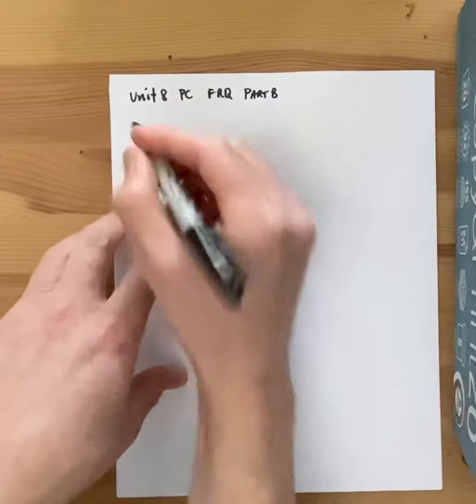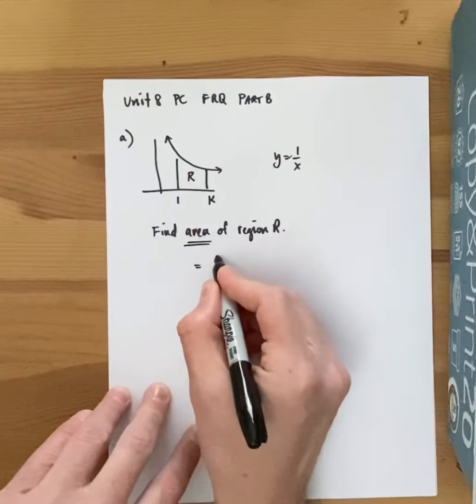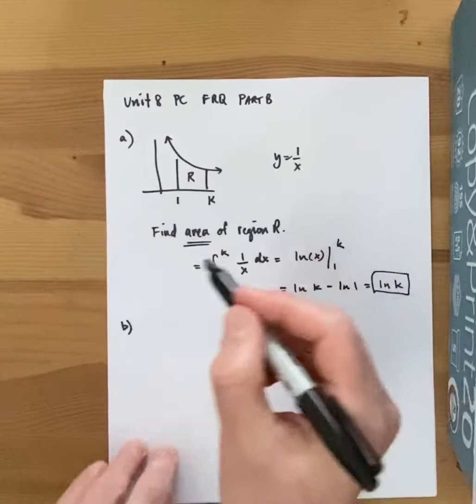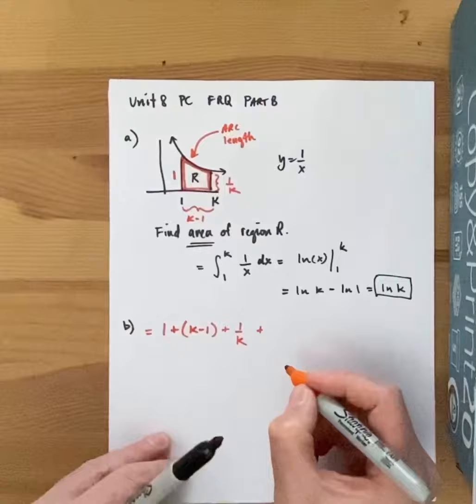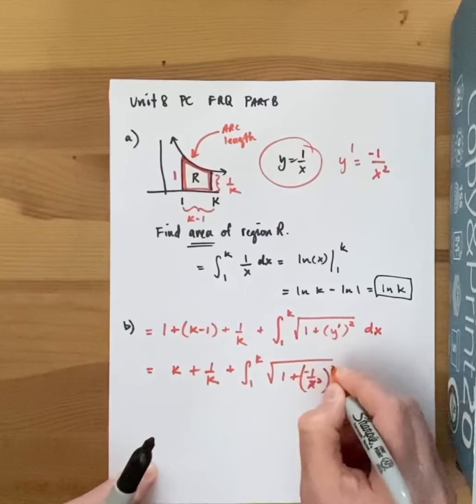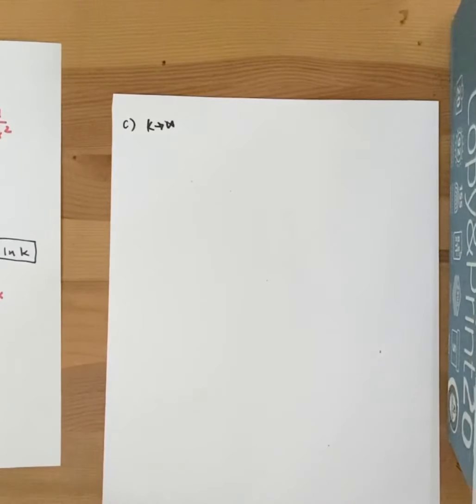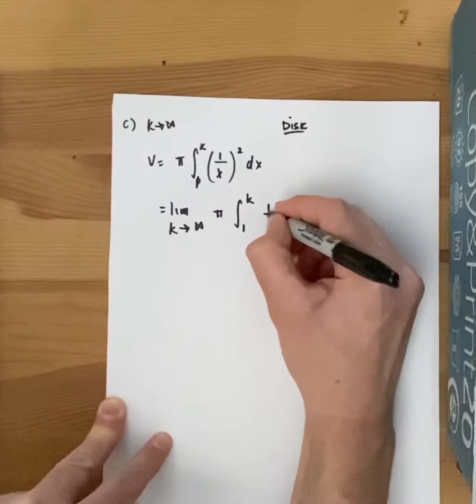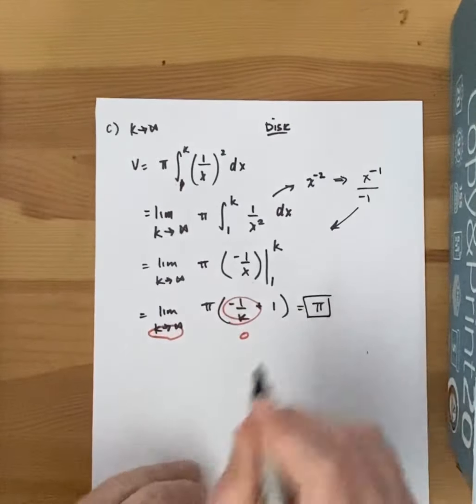Solution to unit 8 PC FRQ Part B